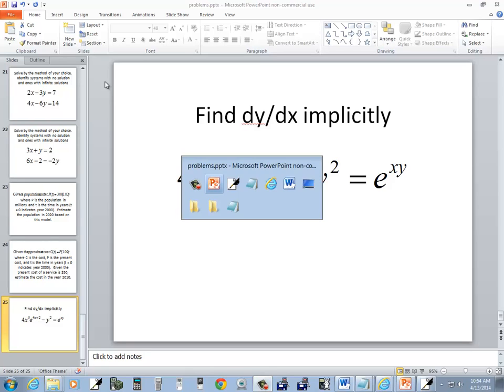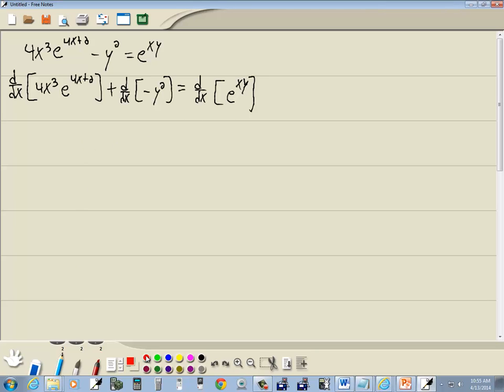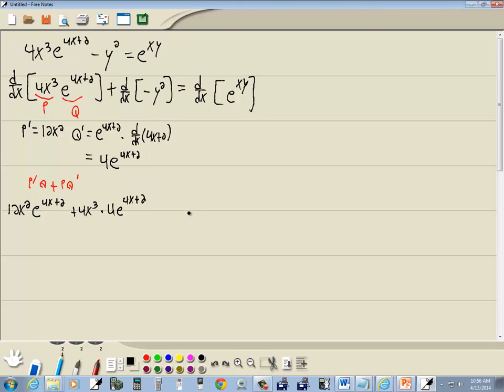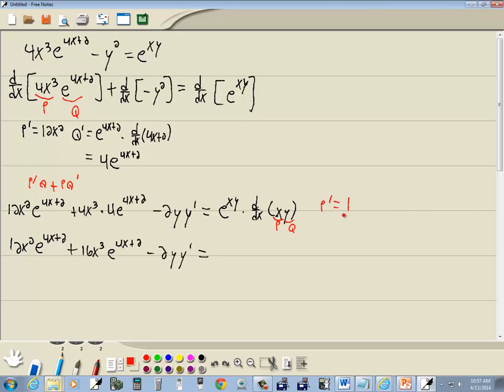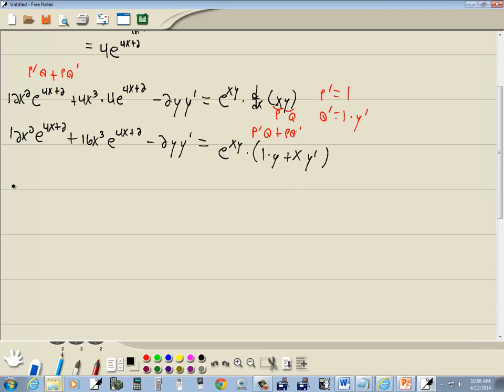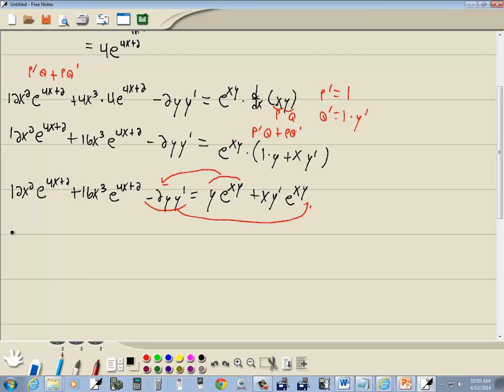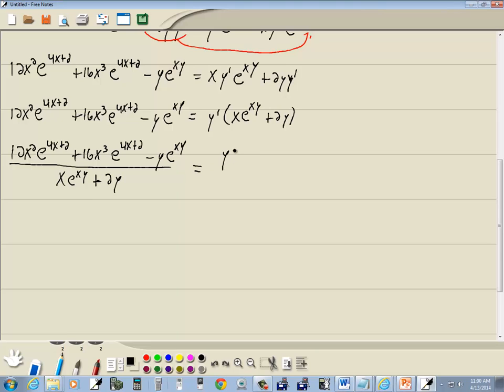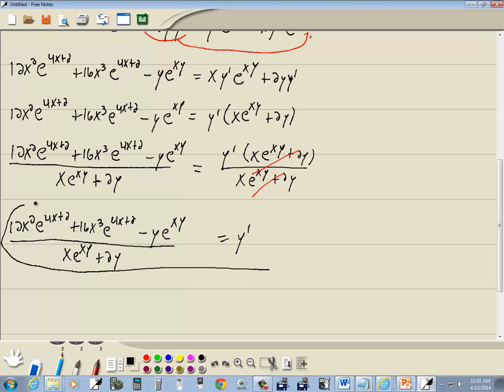Calculus for Business_Economics - Homework - Derivatives of Exponential Functions - P0773742